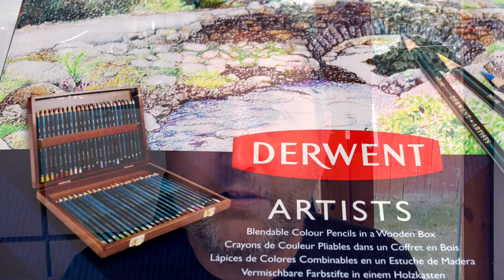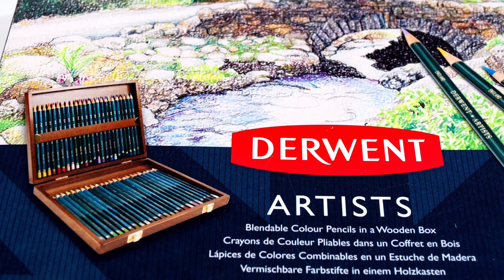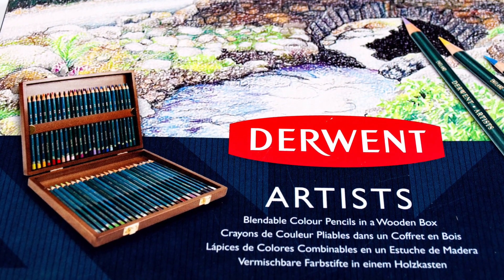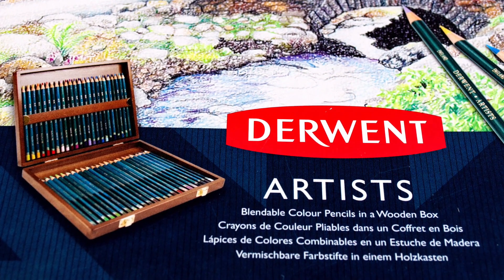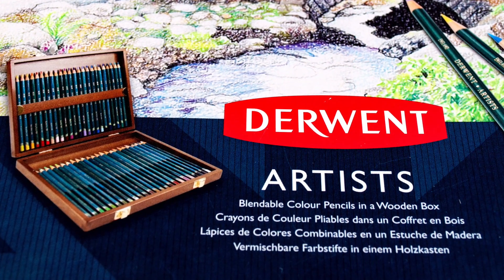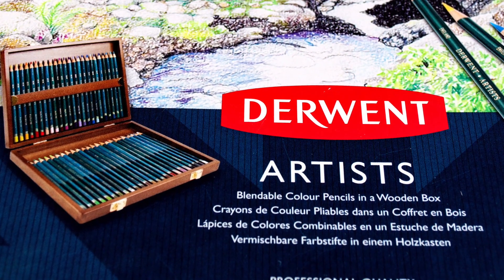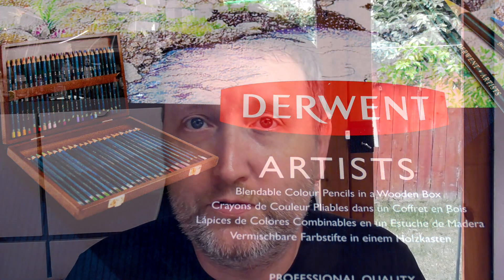Why Derwent Have Broke My Heart & Huge Awesome Free Giveaway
The title is a little bit young and cheek and is in no way meant in a serious way toward Derwent, but I am heartbroken about their latest art supply decision and in this video I talk about it.

Also and perhaps most important about this video, you get the chance to enter another awesome free giveaway. As always the giveaway is global, no matter where you live in the world I will ship the giveaway to you.

All you have to do in order to win this amazing gift is leave a comment in the comment section. The only reason I need this to be a must, is for when I select the winner, I use software which selects a name at random based on the comments under the YouTube video. If you are watching this video on Facebook, Twitter or Instagram, unfortunately the comment has to be placed on YouTube.

If you are a young artist under the age of 18, you must make sure that your parents, guardians or grandparents, whoever cares for you, know that you are taking part in the giveaway. If you are selected I will need an address to ship the gift to and you must have permission from your carer. If whoever takes care of you would like to communicate with me about this before giving you permission, they can contact me via my email address and from there we can FaceTime or Skype if they feel more comfortable chatting face to face.

You do not have to be a subscriber however it really helps the channel out if you subscribe, also if you have liked the video and you hit the like button, that also really helps the channel. The more subscribers and likes that the channel gets, the more YouTube pushes the videos out to other artists which helps the channel grow, but these things are not essential for you to enter the giveaway.

After 3 months if the winner has not reached out, I will take the product to a ladies refuge centre which is close to where I live, I explain the details in the video.